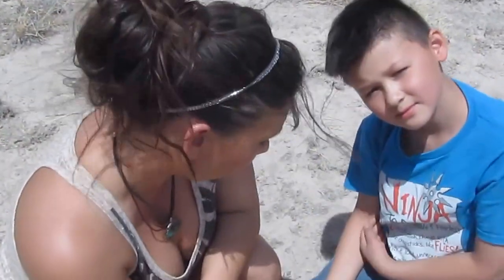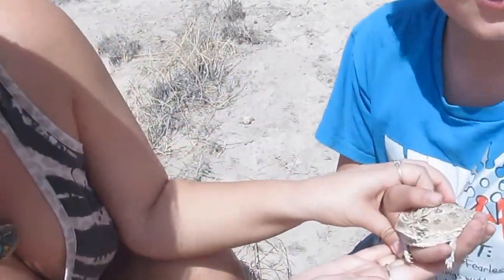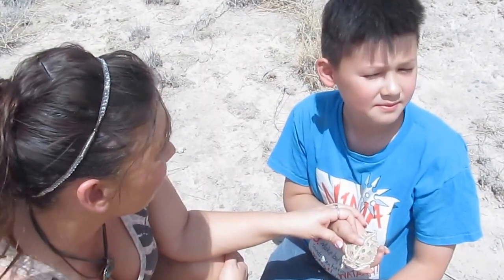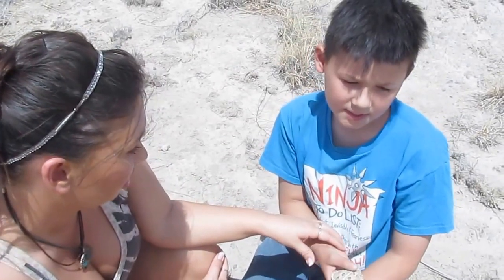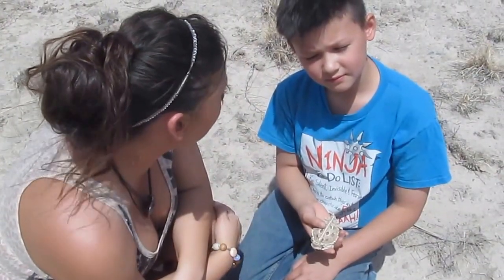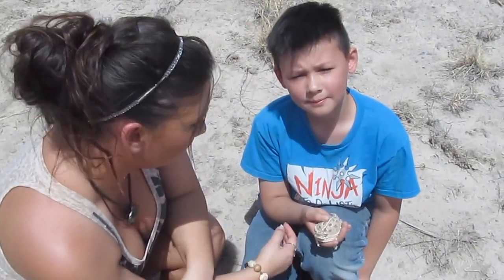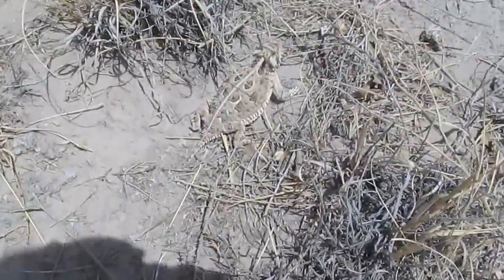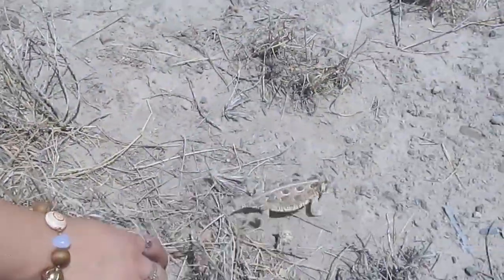Texas Horned Lizard caught by Anton and the Deadly Tarantula Girl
Conservation in my back yard., A local boy from my neighborhood named Anton found a protected lizard called a Phrynosoma cornutum, the  Texas Horned Lizard or Horny toad and brought it to me to learn more about this fascinating animal. He and Deadly Tarantula Girl hold this little critter that can squirt blood from out of it's tear ducts! PRETTY GROSS! How brave are they?  After I helped him find some information on this amazing creature we return it to its home.